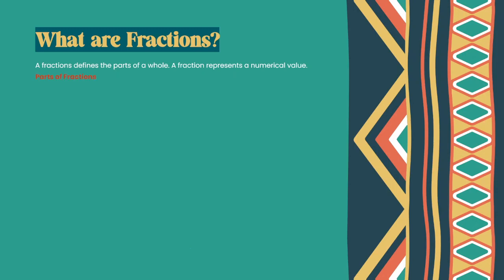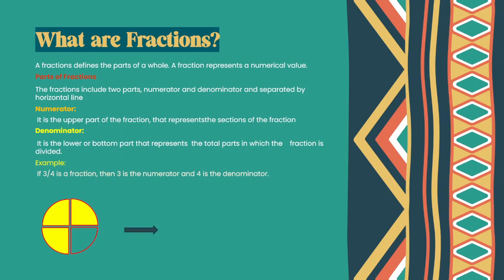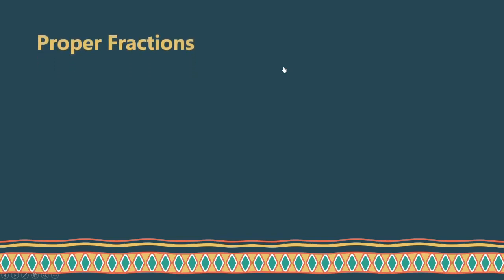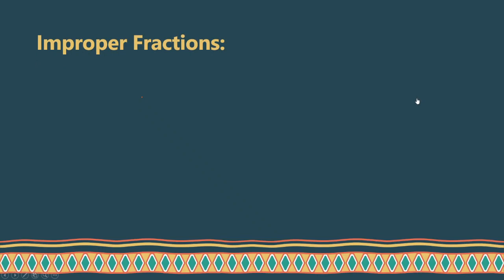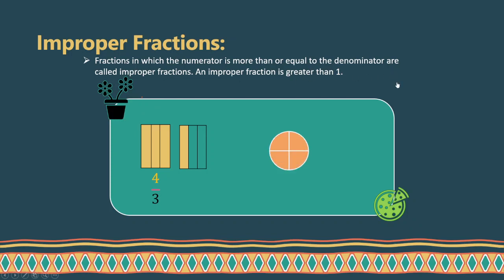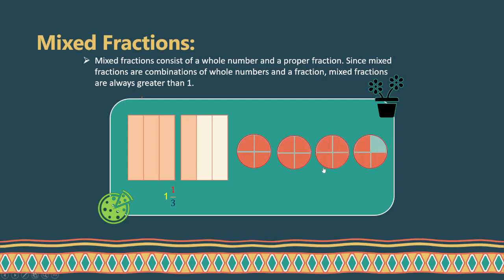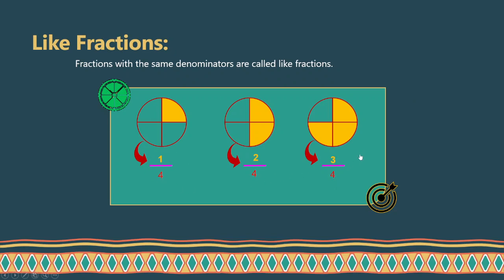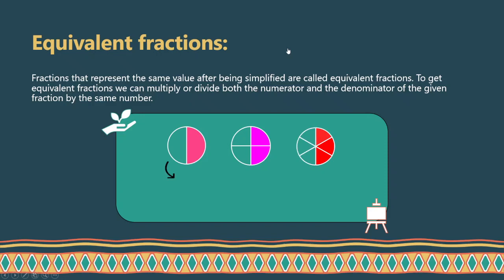what is Fractions? Types of fractions| fractions and its types.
what is Fractions? Types of fractions| fractionsanditstypes.